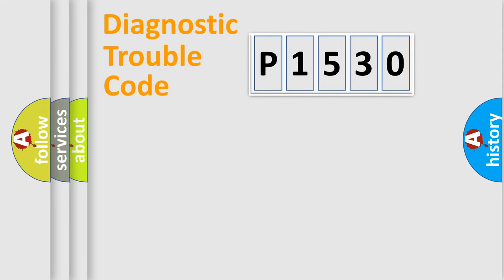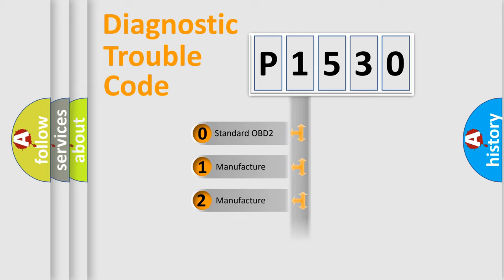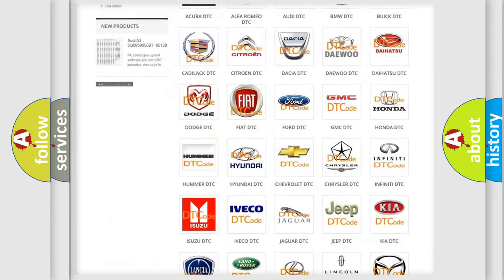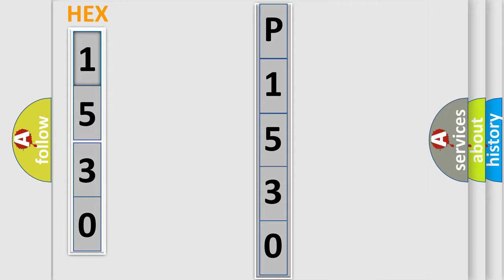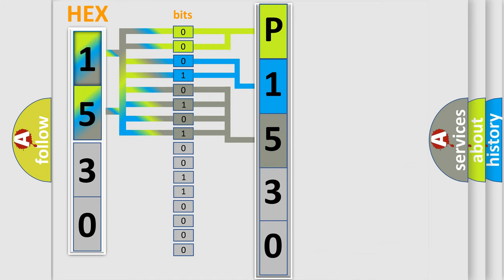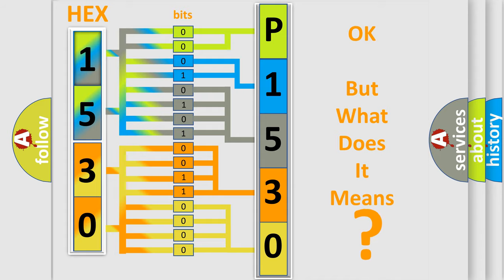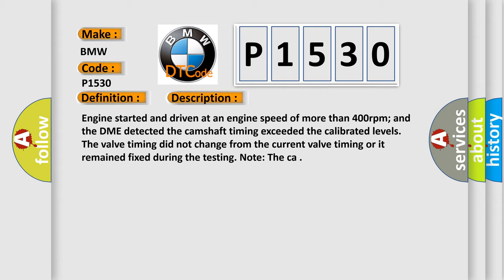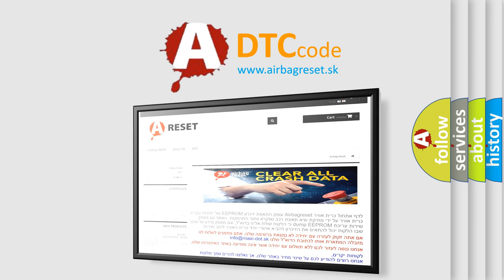DTC BMW P1530 Short Explanation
Contents:
0:21 Basic DTC analysis according to OBD2 protocol standard.
1:48 Insight into programming
2:58 A diagnostically understandable description of the Diagnostic Trouble Code
3:05 Basic error definition

Make:
BMW
Code:
P1530
Definition:
Camshaft Control Circuit Short to Ground
Description:
Engine started and driven at an engine speed of more than 400rpm; and the DME detected the camshaft timing exceeded the calibrated levels. The valve timing did not change from the current valve timing or it remained fixed during the testing. Note: The ca
Cause: